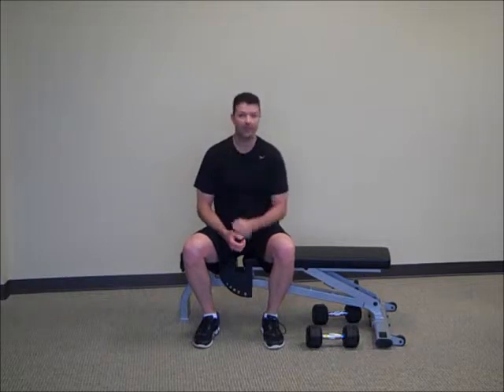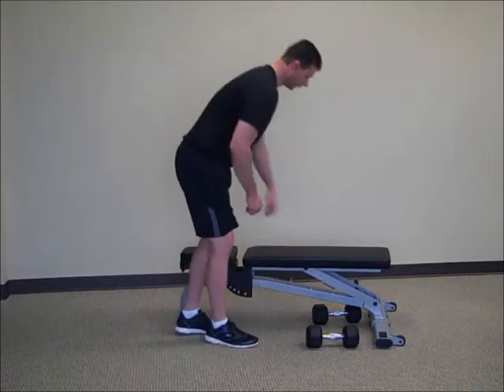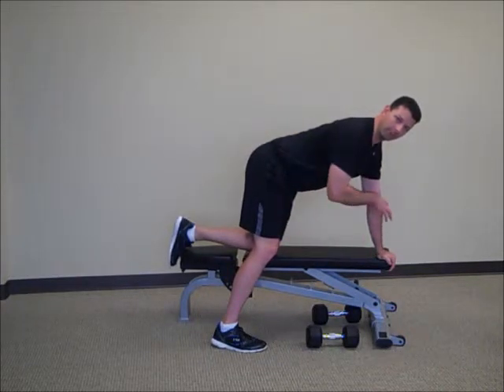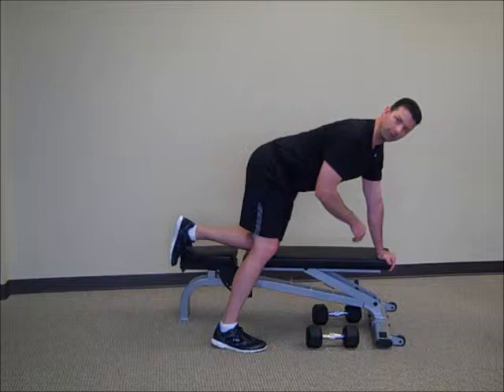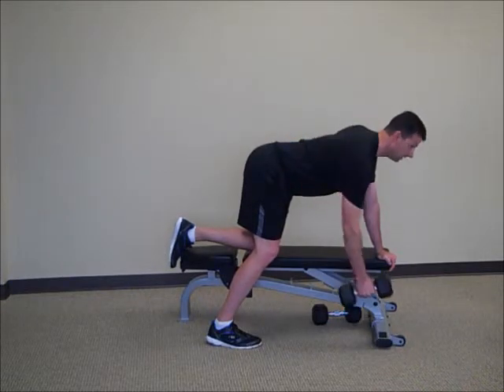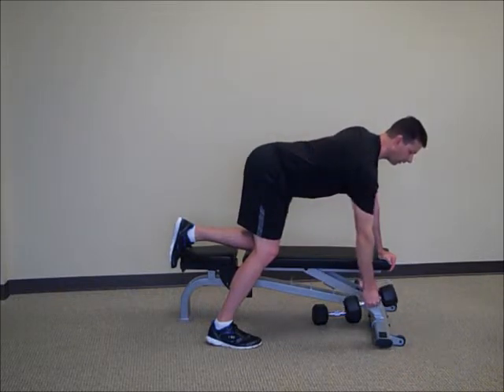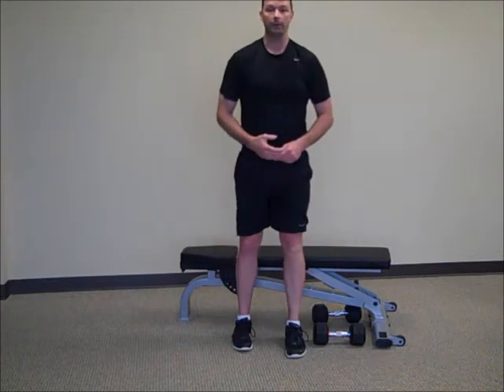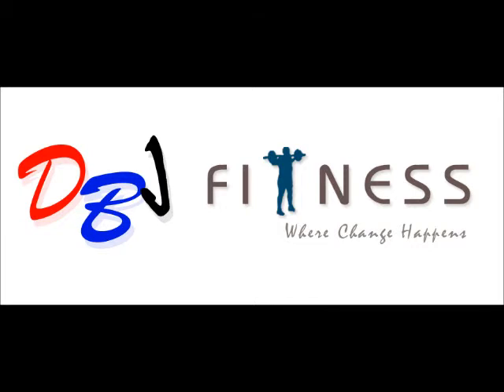One Arm DB Row